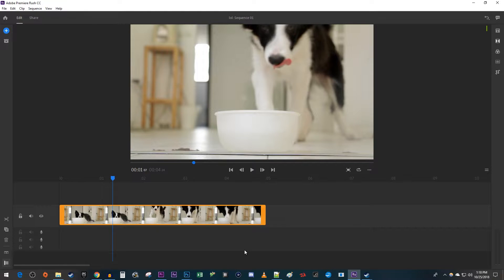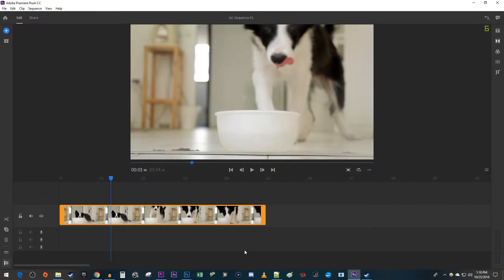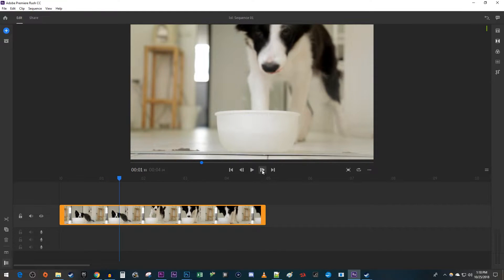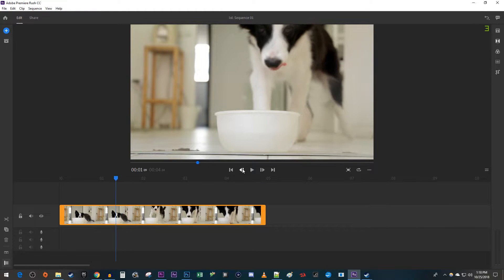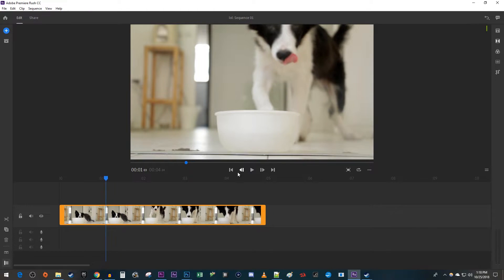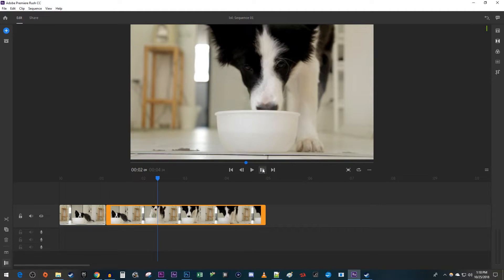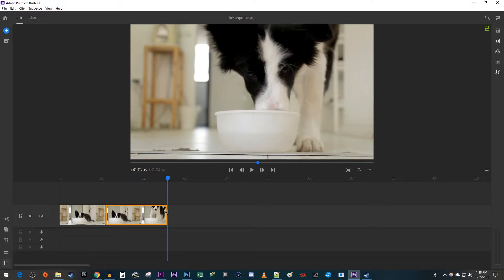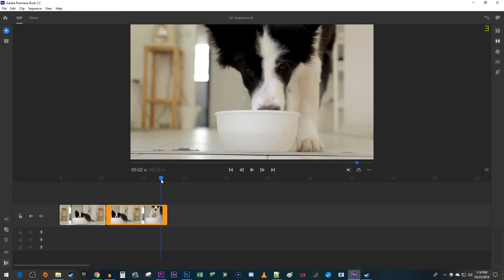Premiere Rush CC : How to do Precise Trimming up to a Frame on Mobile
A tutorial on how to trim and cut precisely up to the exact frame on a mobile device like a phone or tablet.